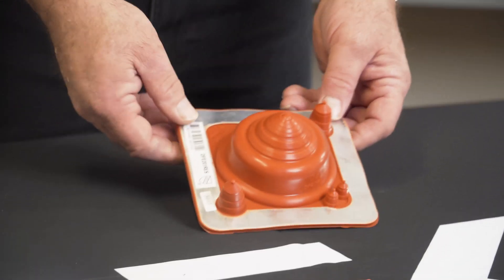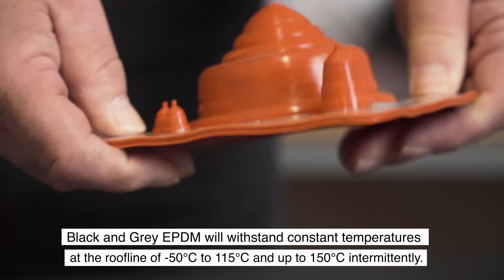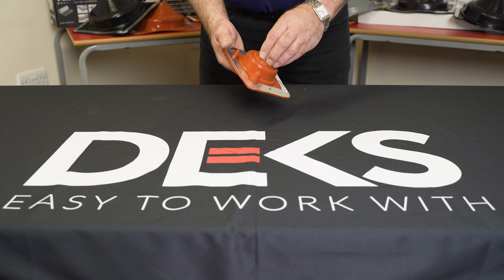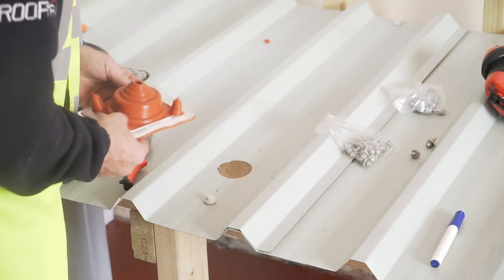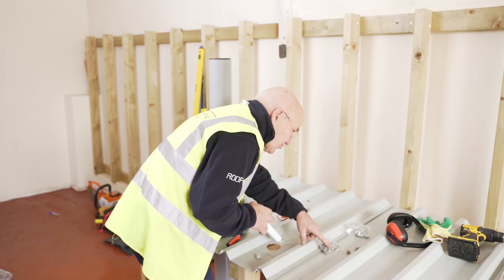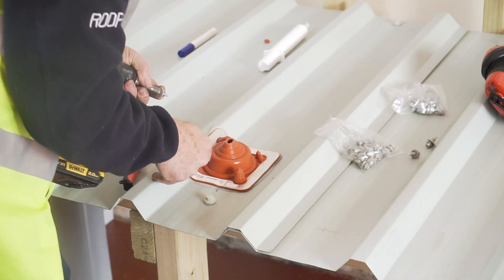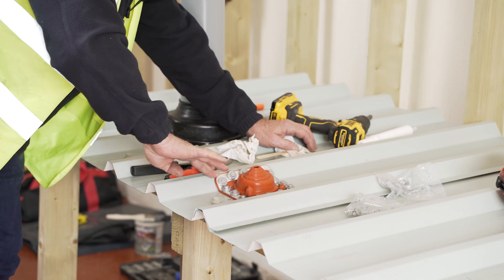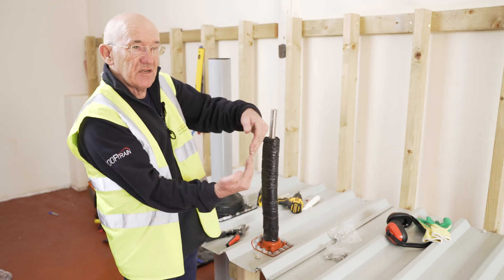Installing a Dektite Premium Solar Flashing for Solar Thermal Applications on a Metal Roof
See how a Dektite Premium Solar flashings is installed. Designed primarily for passing solar thermal pipes through a metal roof, ensuring they are water tight.

Find out more at deks.co.uk